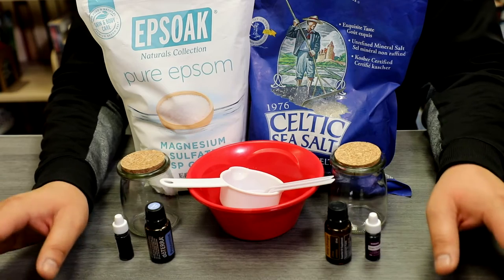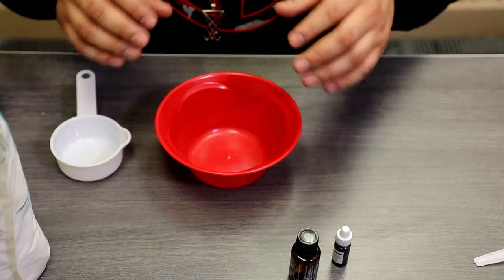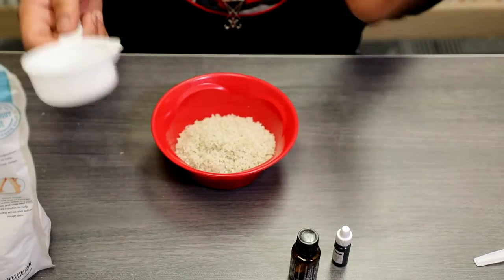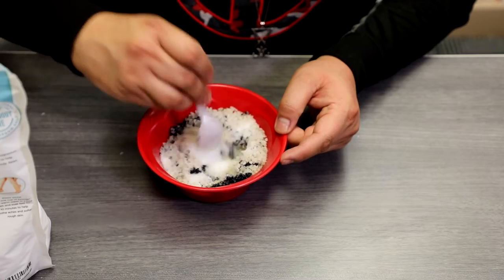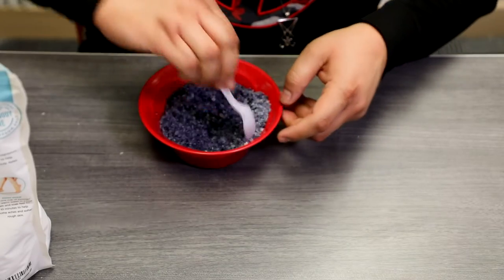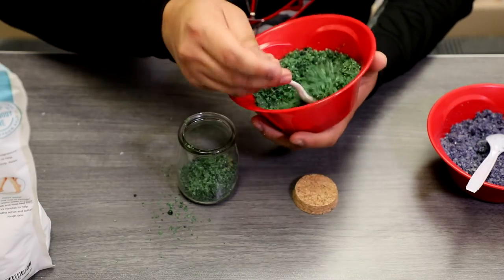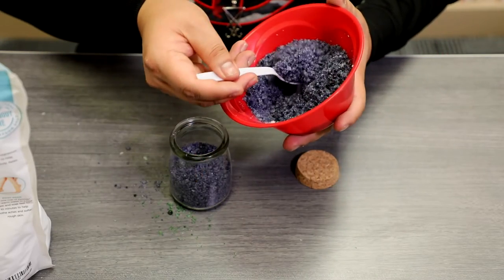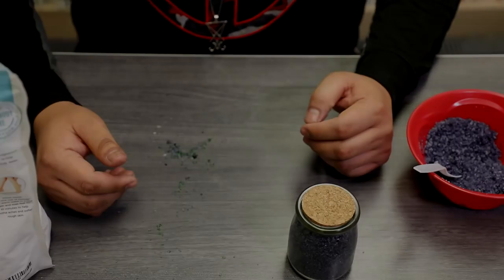Relaxation Bath Salts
Join OFPL to make your own relaxation bath salts. Supply kits are available at OFPL on a first-come, first-serve basis using the Supply Request Form at ofpl.online.

Watch our collection of self-care workshops on YouTube to boost your mental, emotional, and physical health. The ingredient list will be available below:

Ingredients:
• 1 cup Epson Salt
• 1 cup Sea Salt
• 5-10 Drops of Essential Oil
• 3-6 Drops of Food Coloring

Instructions:
1. Gather your supplies and start by mixing 1 cup Epson Salt and 1 cup of Sea Salt together in a large bowl.
2. Add 3-6 drops of food coloring. A little goes a long way, so start off with just a few drops and add until you get the perfect color.
3. Mix well.
4. Add 5-10 drops of essential oil.
5. Spoon your bath salt into beautiful jars or bottles, top it off with twine or ribbon, and you are finished!